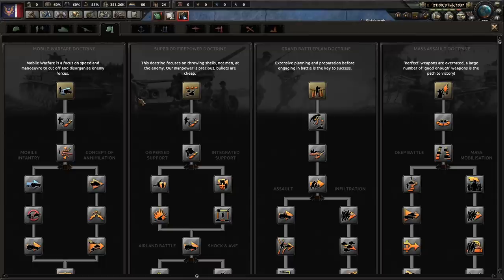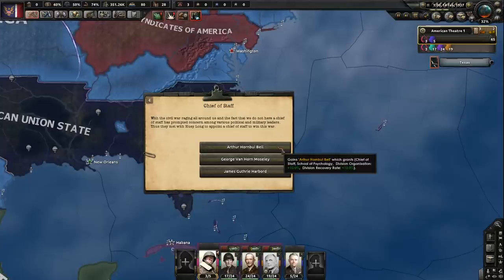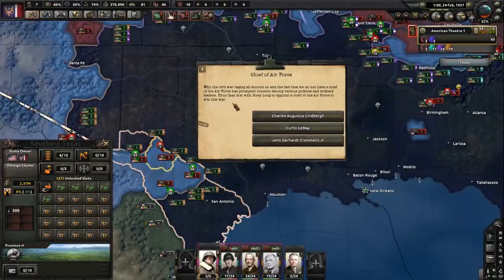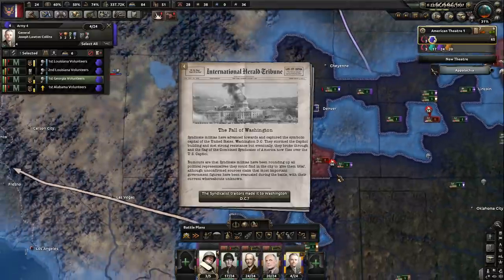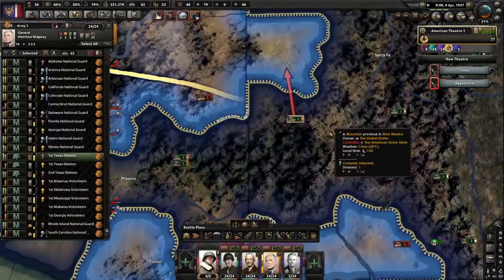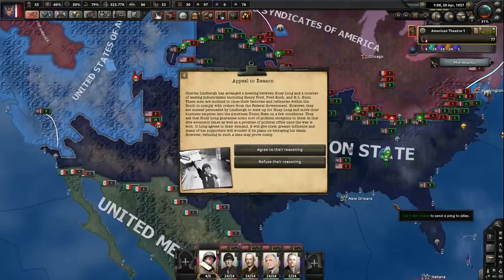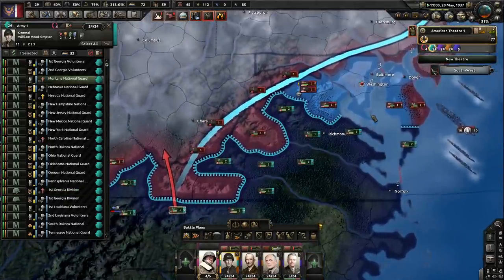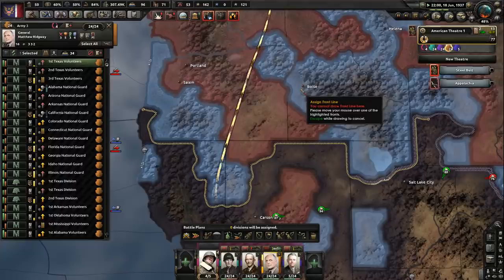HOI4: Kaiserreich - Pelley's America #2 - Patton's Push West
“Every Man a King, but no man wears a crown!” Those were the words of our beloved Kingfish in the aftermath of the 1936 election. As the inhabitants of the true America armed themselves, one man stepped forward,  ready to lead a force of men, a new legion for a new imperator. He  had been sent on a mission from God, who he had seen with his own eyes. God want him at Long’s side, it would be needed to purify his country. Together,  they would wage war on the Syndicalists and the perfidious Federal government. What happened next, would change the face of America forever.